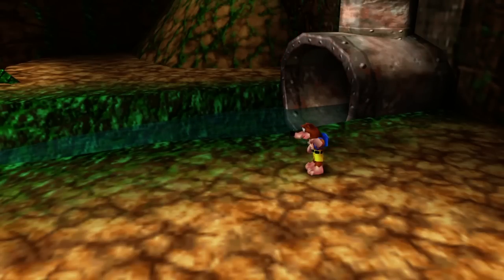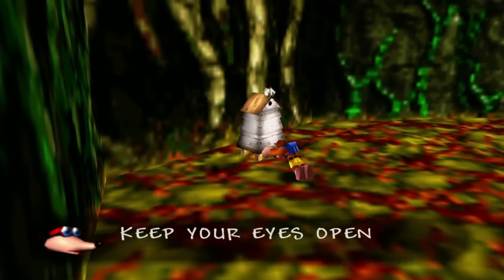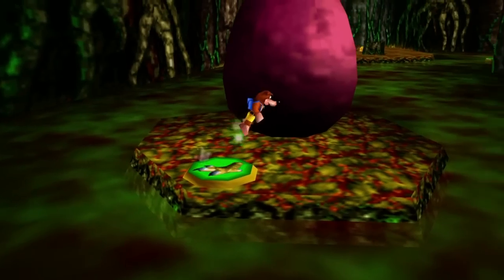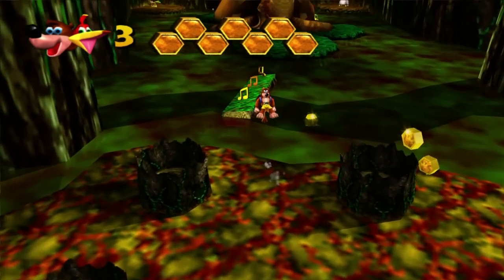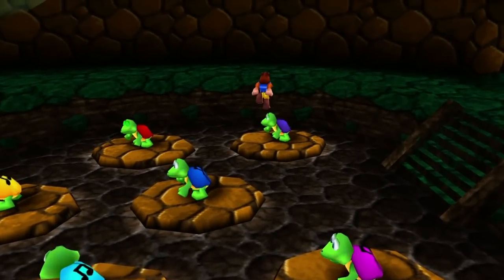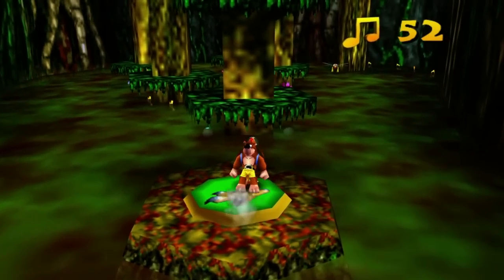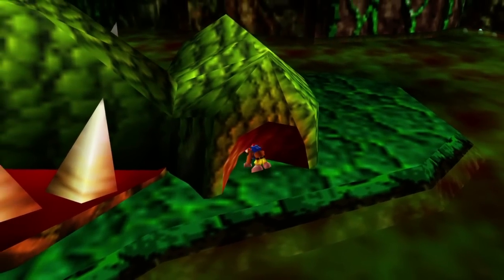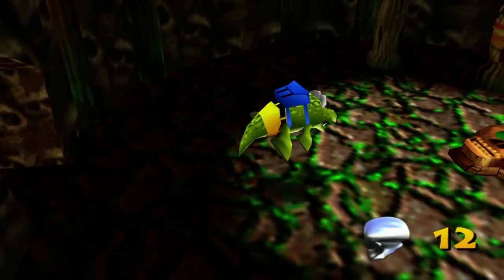Banjo Kazooie: Bubblegloop Swag | PART 6 | ScykohPlays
Dang, this stage is actually pretty dang fun, moreso than I remember!